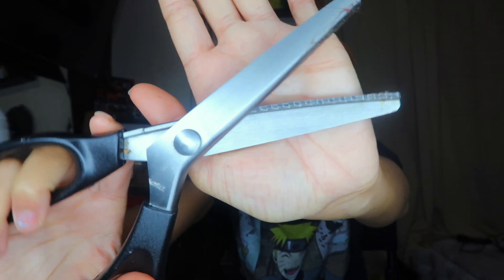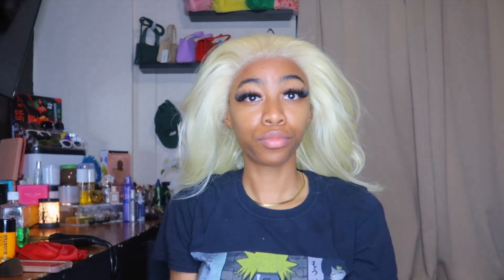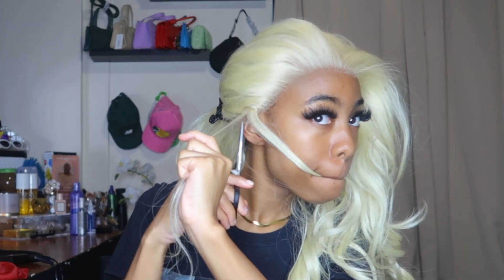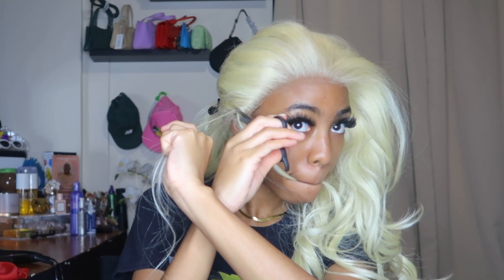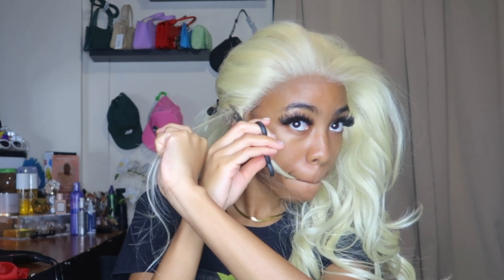SENSATIONNEL CLOUD9 WHAT A LACE WIG ZELENA | SYNTHETIC WIG INSTALL | STEP BY STEP WIG INSTALL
Not your girl being consistently posting 4 weeks in a row ! Go Nell! Coming through with the content lol.

Anyways, wig installs is one of my favorite things to do (on myself lol). Its were this all started.Something about a fresh new install be having me on 10! Ok!

 If you know.. you know this channel started with me styling synthetic hair so its only best I keep that going. This is a quick and easy way to install your synethic wigs. Most of these wigs do not require as much altering as a human hair wig.

But enough of the chit chatting. I hope yall enjoy this video!

Tap Into Nellie Nicole
Amazon Storefront: